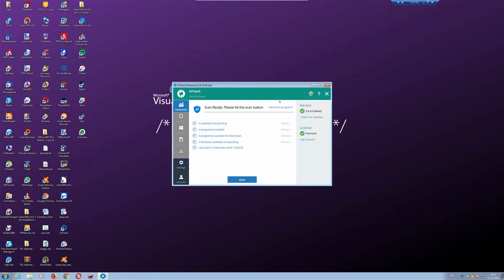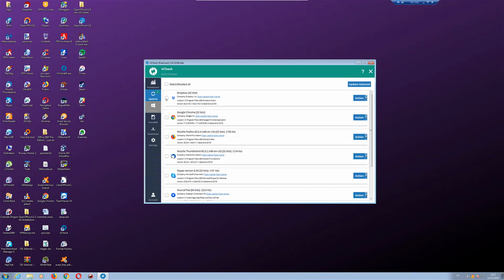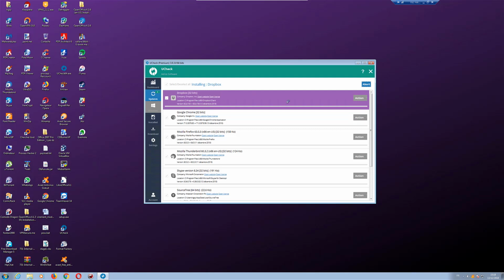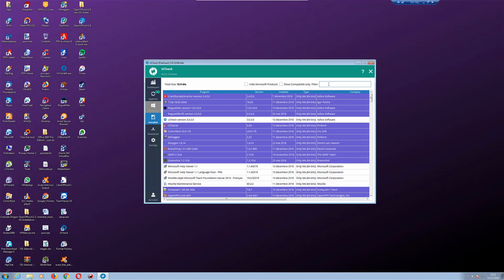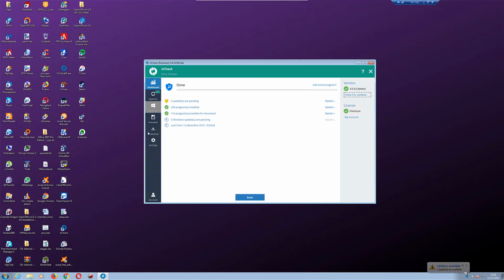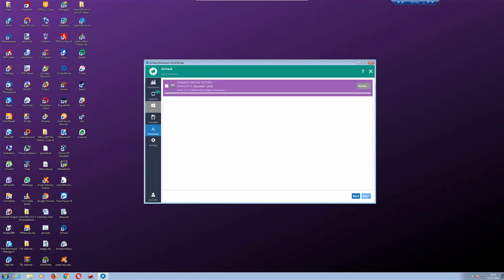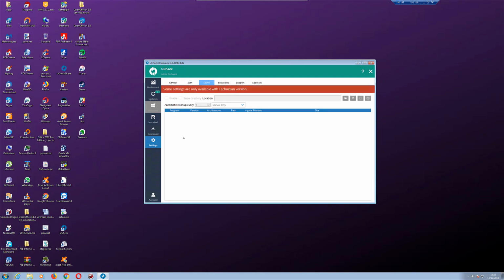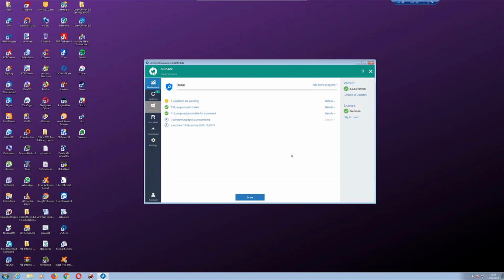UCheck: Tutorial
UCheck is an extremely powerful software that will update all your software in 2 clicks. It also provides ability to install the software you need without hassle. Keep your machine away from malware by always using the last version of your software.